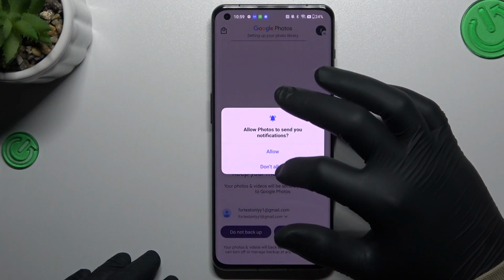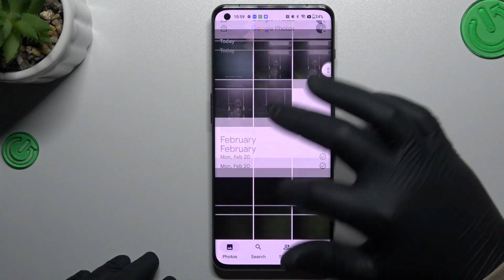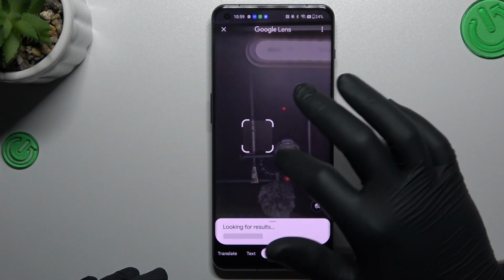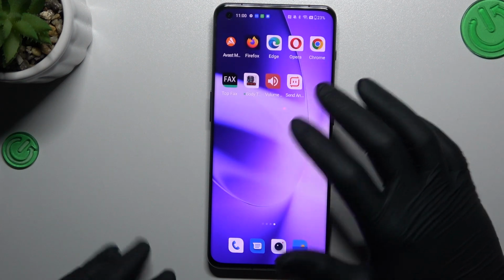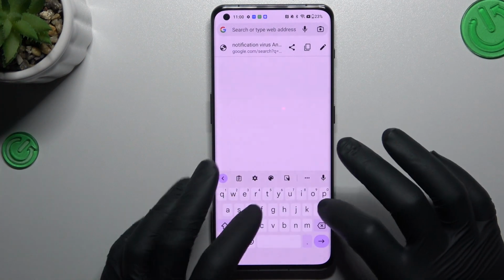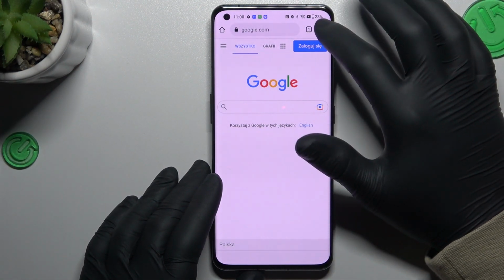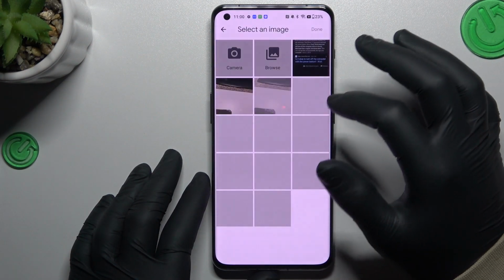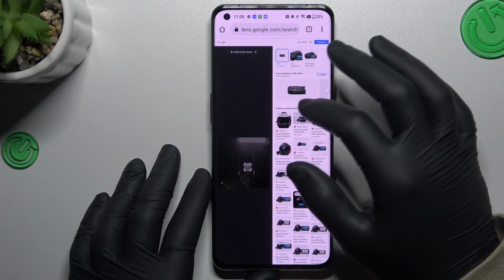How To Use Google Image Search on OnePlus 11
If you want to search web with images on OnePlus 11, Our instructional video provides a simple and easy-to-follow guide that will help you learn how to do it. In addition, you can find more helpful guides on our YouTube channel, HardReset.Info. Whether you're experiencing problems with your smartphone, smartwatch, headphones, router, smart TV, or any other device, we have solutions that can assist you. Cheers!

How to image search on Oneplus 11 ?
Can I search using images on Oneplus 11 ?
How to use image search on Oneplus 11 ?
Google Image Search on Oneplus 11 ?